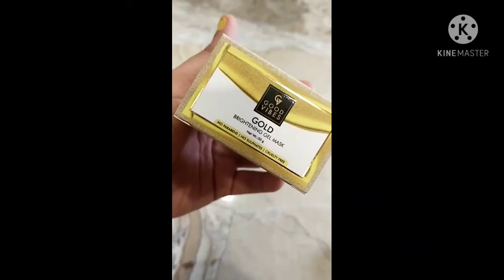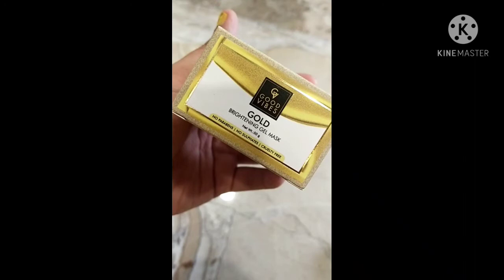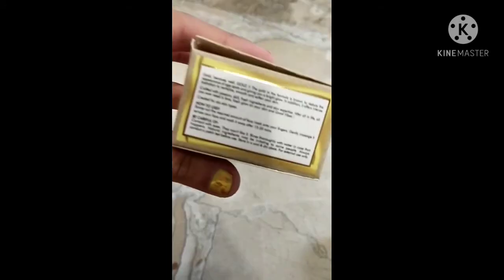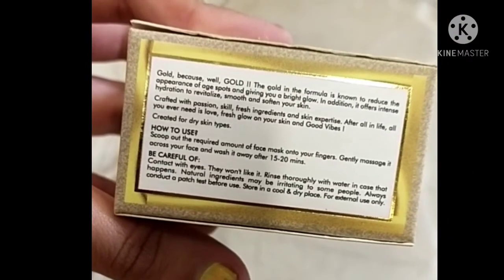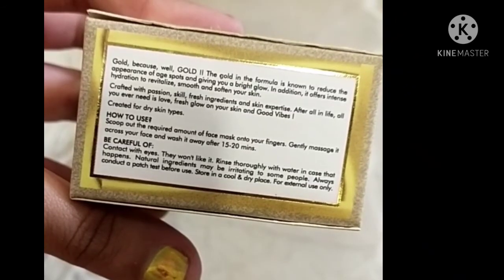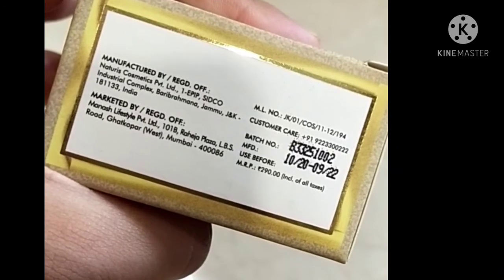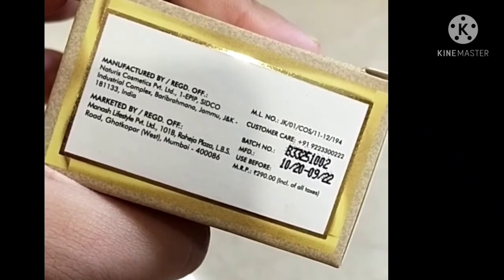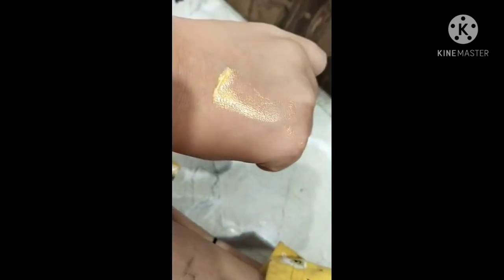Good vibes || Gold gel mask || Glam's vth Priya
Hey guys